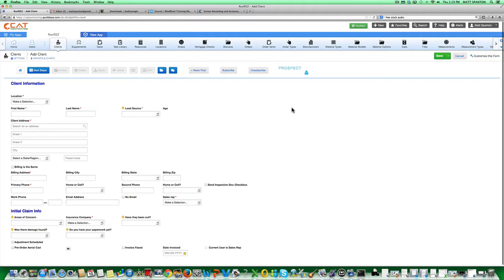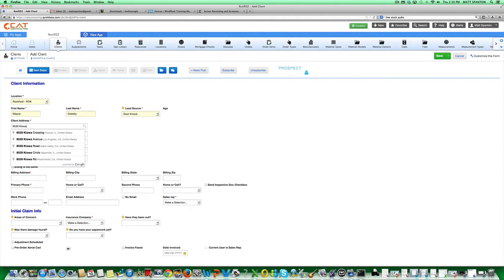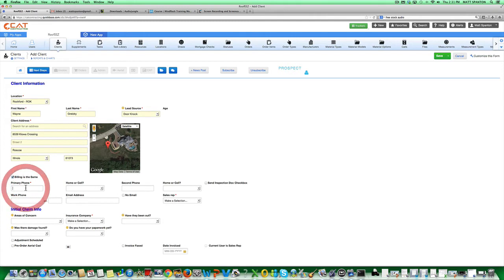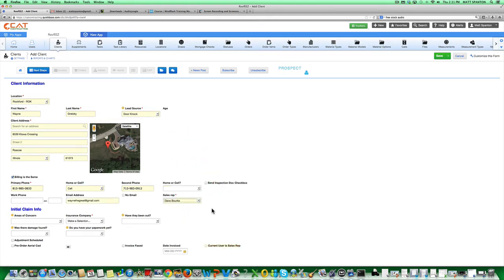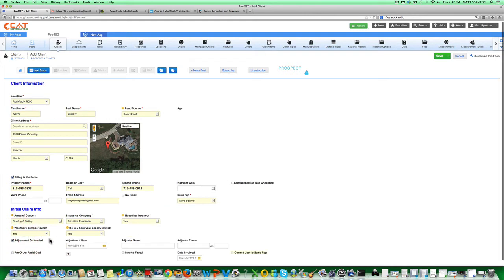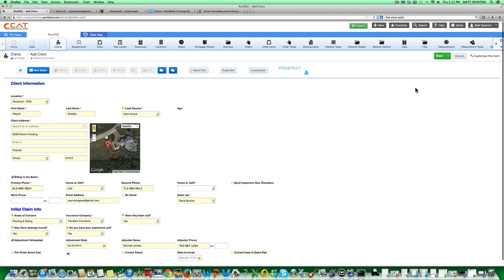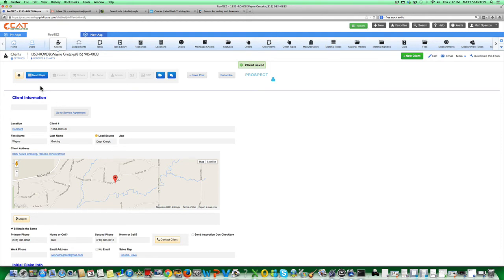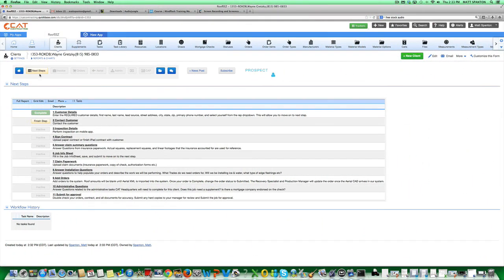CAT Contractings Training Video (Add Client Full Site Version)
CAT Contracting